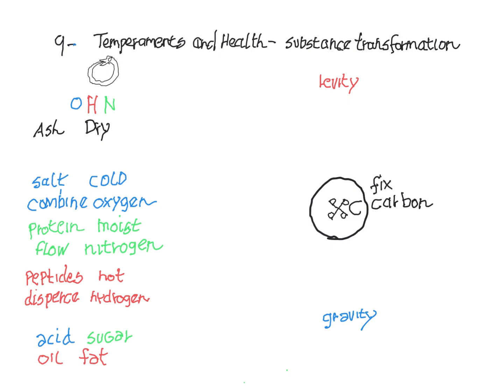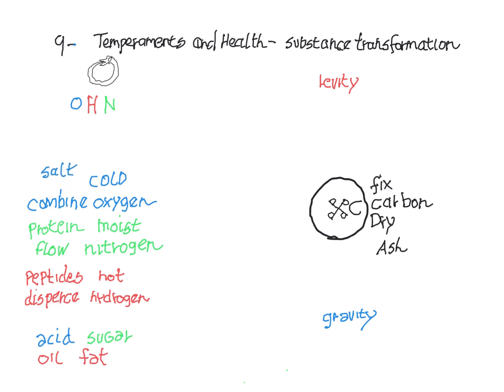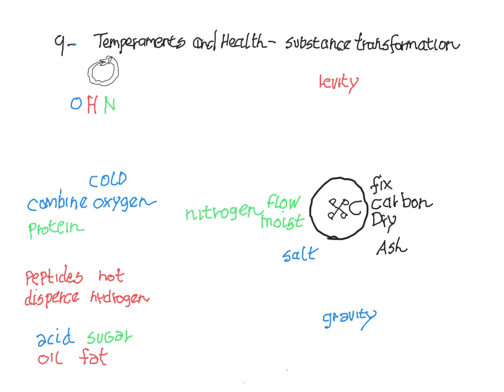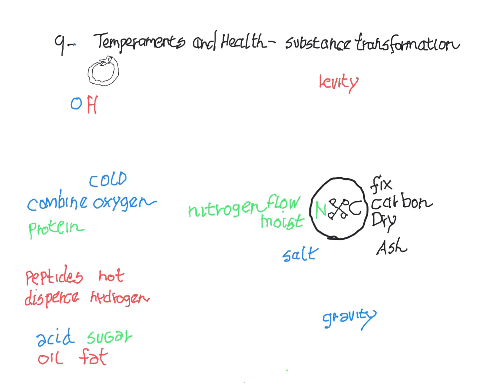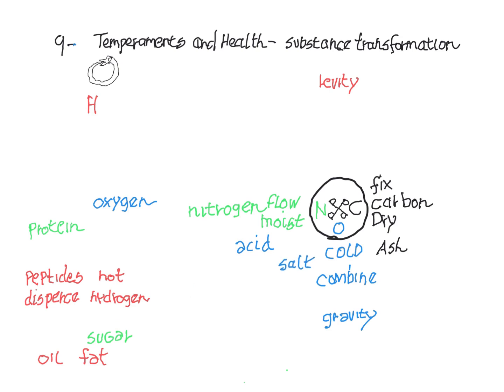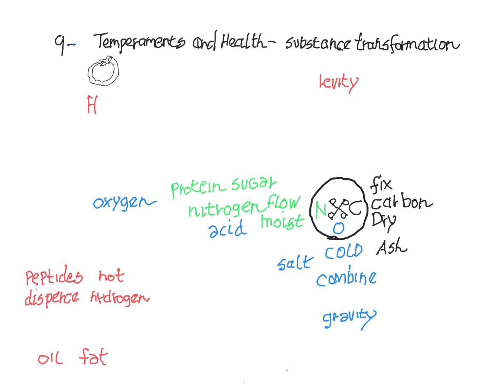Part 9: Substance Transformation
This is a video about Part 9: Substance Transformation

00:00 Part 9: Substance Transformation